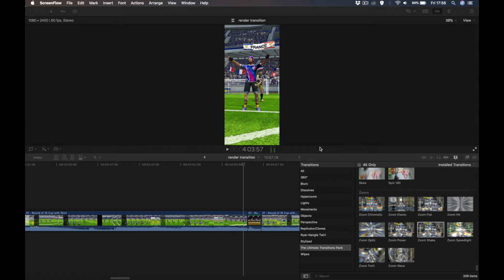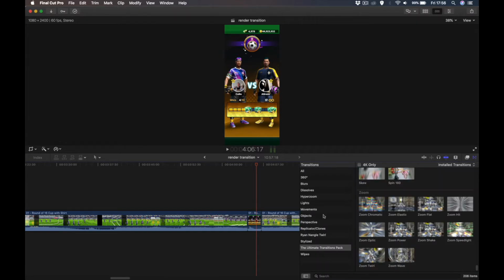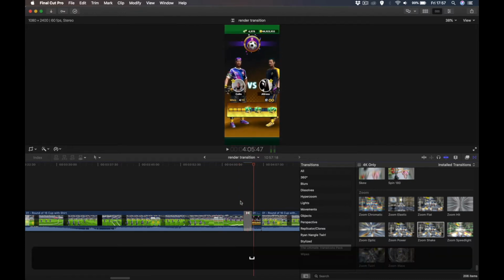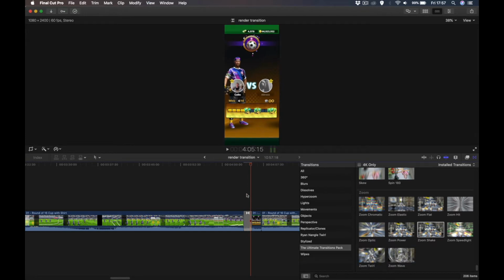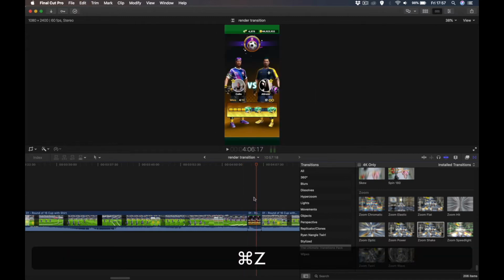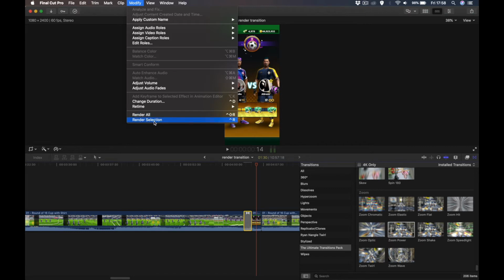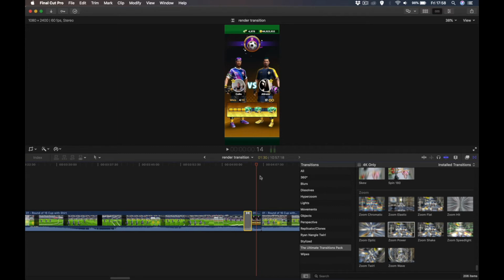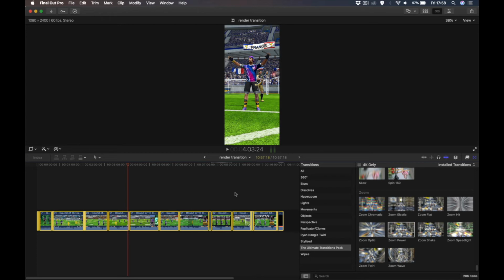How To RENDER A TRANSITION In Final Cut Pro X // How to Add Transitions and Make Them Smooth.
We discuss how to render a transition in Final Cut Pro X.  Final Cut Pro rendering tutorial.